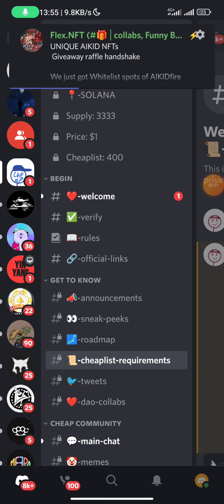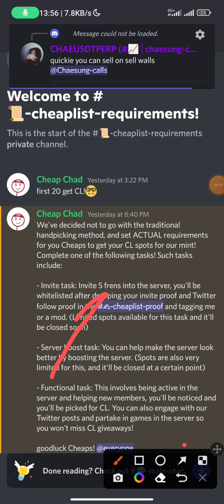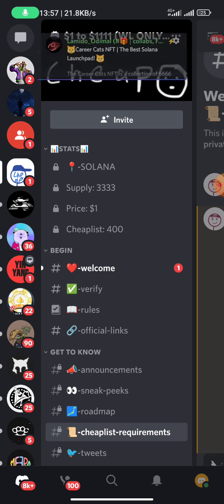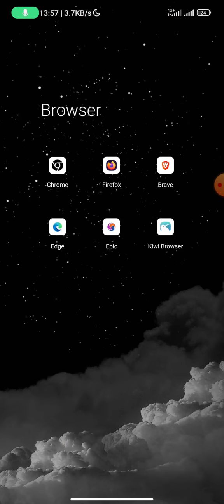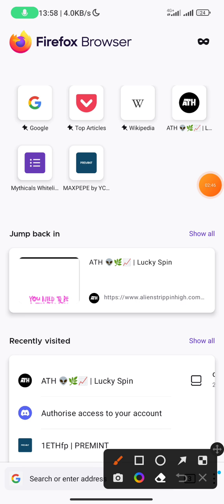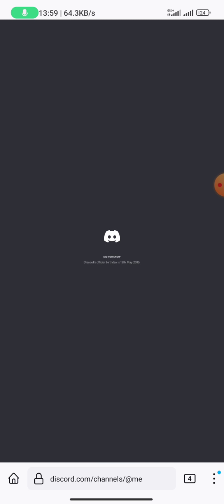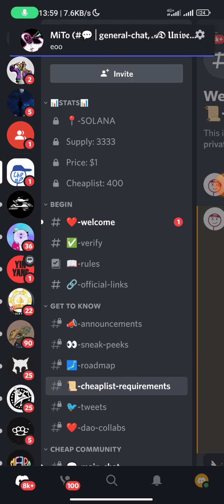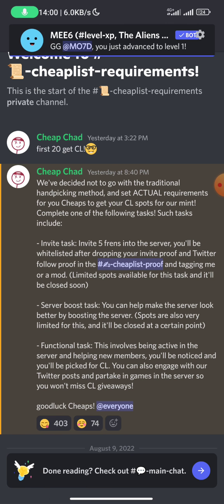How To Easily Get Invites For NFT Discord Servers | The Self Invites for Whitelist Trick